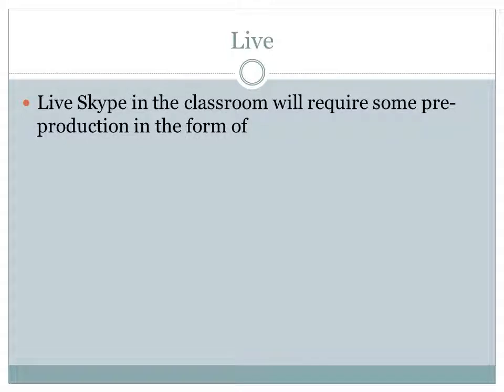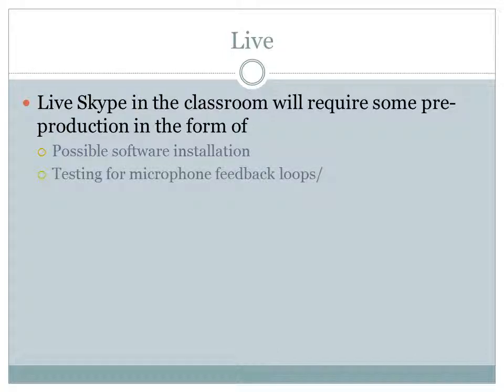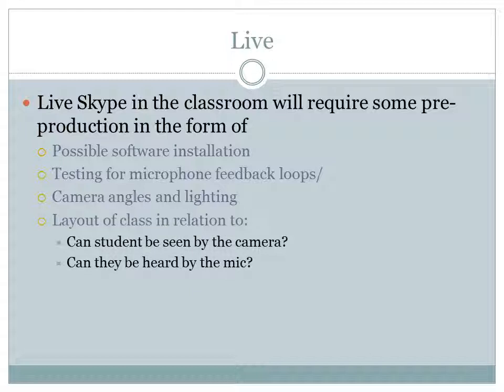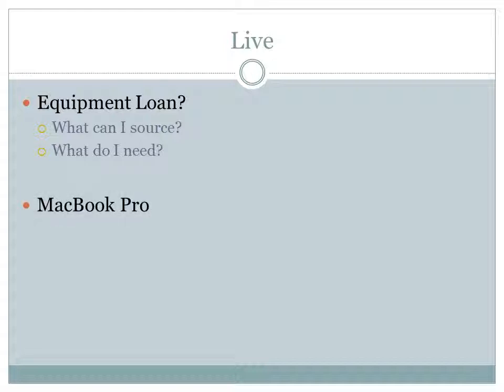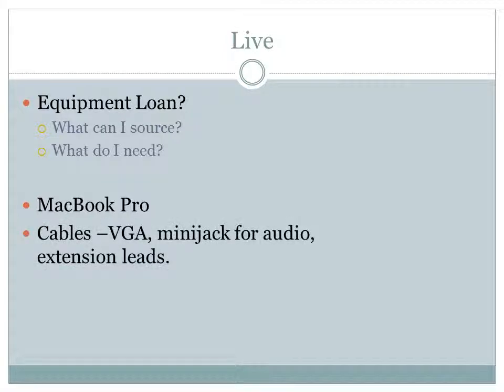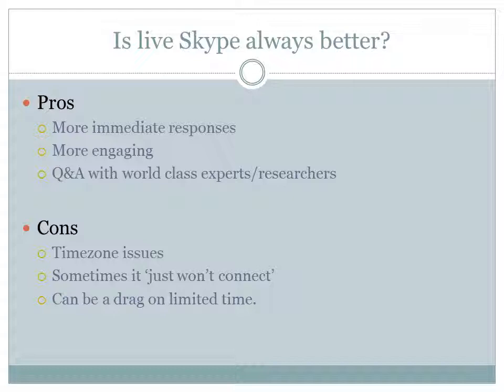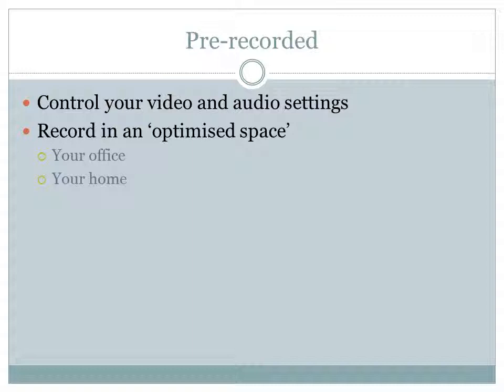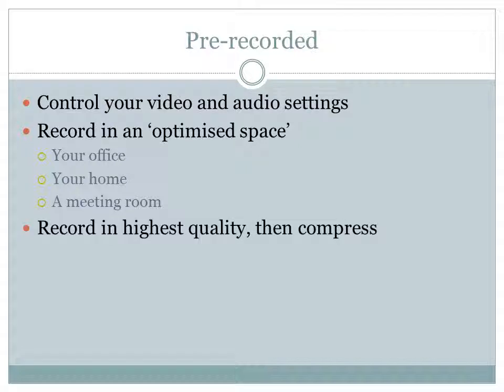Skype in the clasroom - Live or Pre recorded?